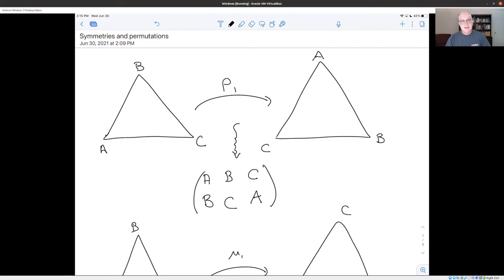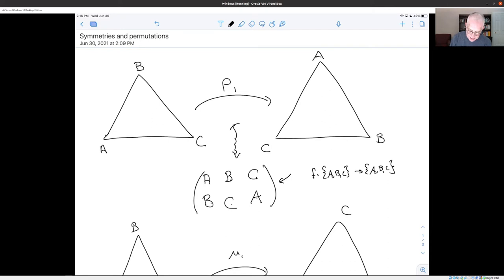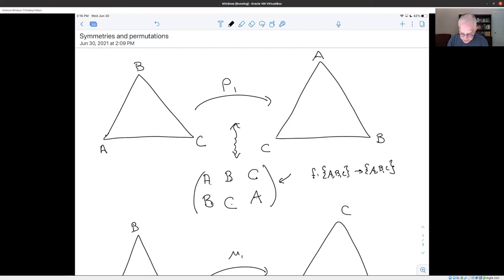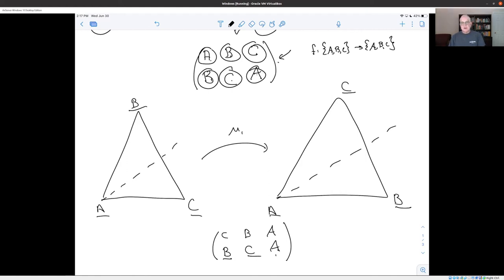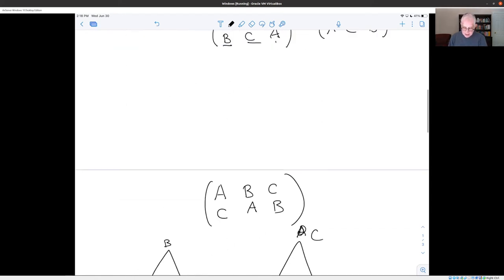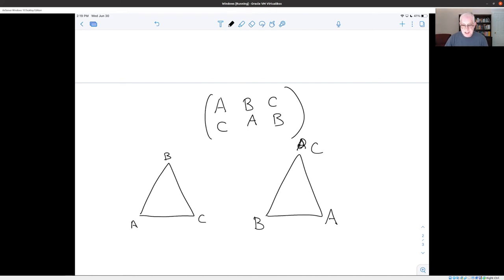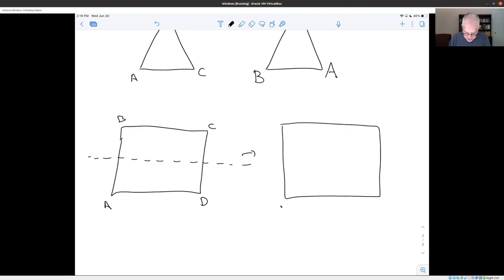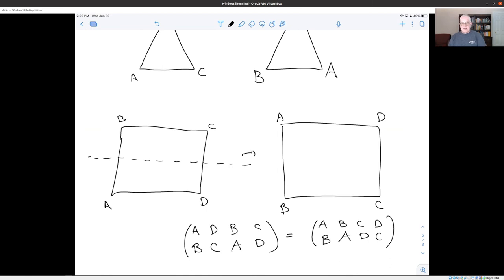Addendum to discussion of symmetries of equilateral triangle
Converting symmetries to permutations and back.  See